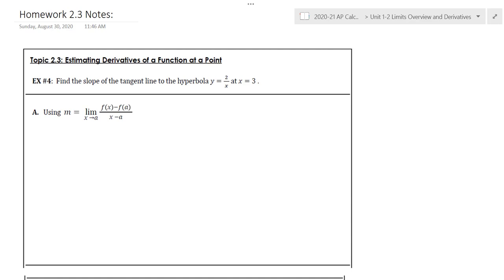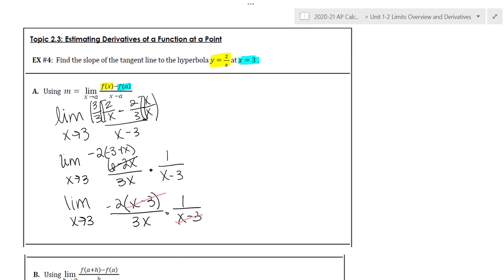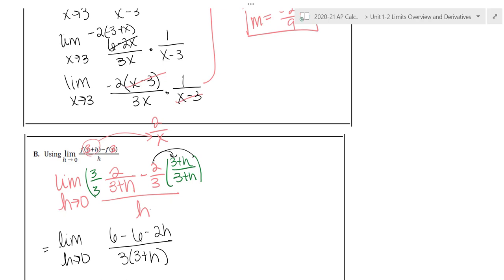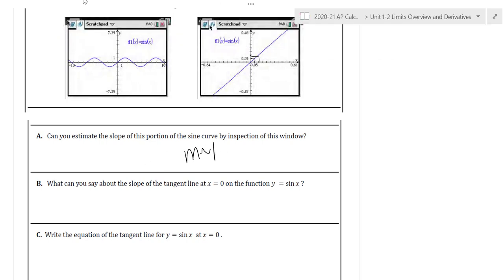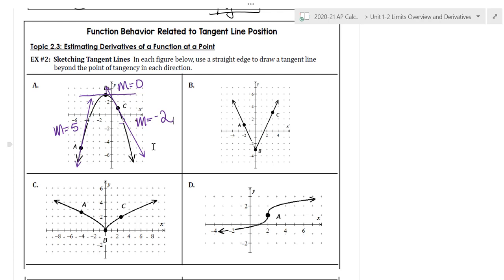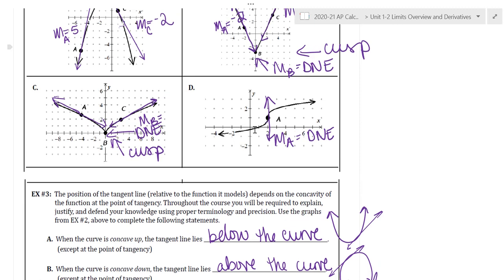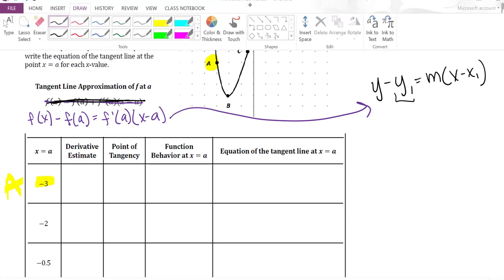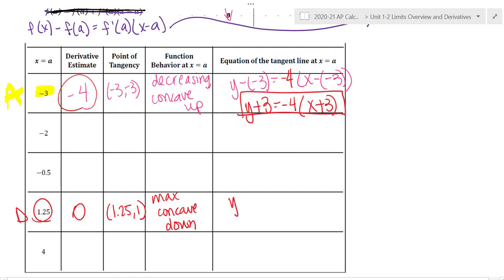2.3 Estimating Derivaties of a Function at a Point